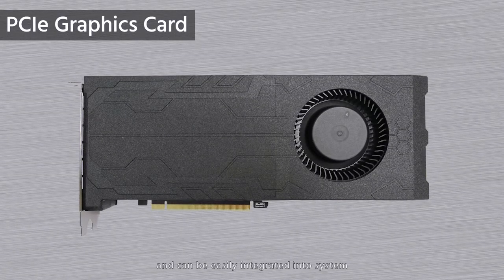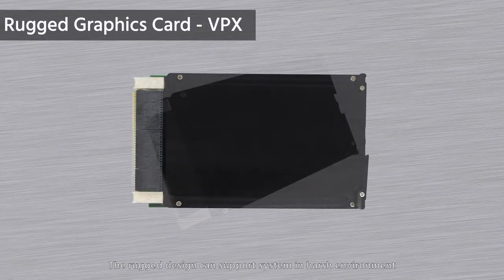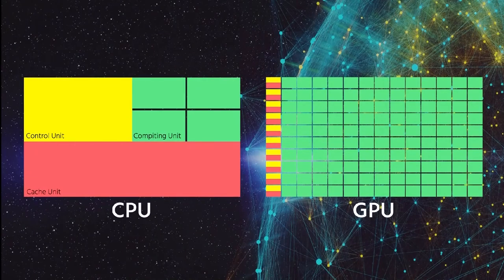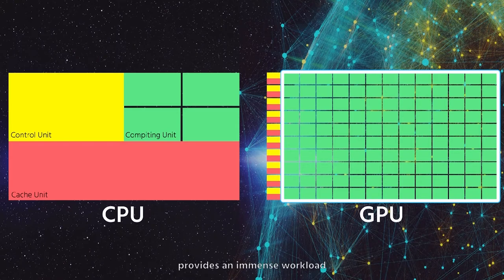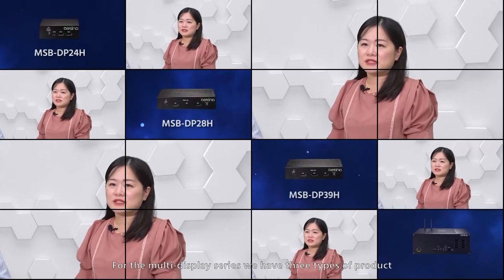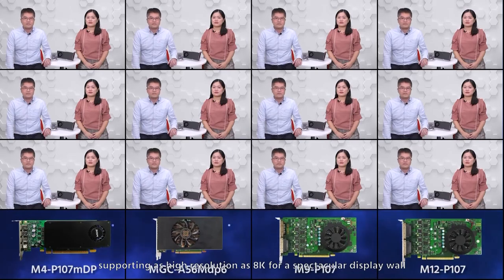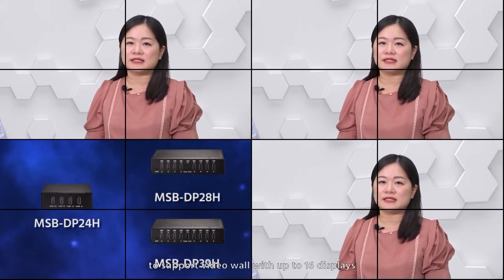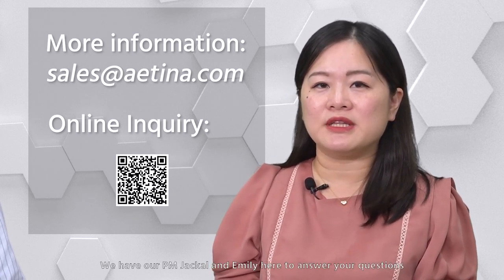GPU Empower Your Vision Possibilities - EW21 - Aetina Forum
Edge computing and AI convergence unleash the true values to business by adding intelligence, efficiency, and security at the edge nowadays. Graphics Processing Unit (GPU) is esteemed as the performance-driven activator for Deep Learning (DL), Machine Learning (ML) and AI computing. Aetina provides a vast array of GPU solutions, industry-specific form factors, and high reputable GPU-accelerated products for a wide range of image-critical applications in medical, defense & aerospace, automation, gaming, video walls, and machine learning markets.